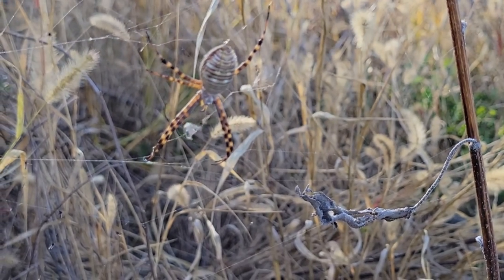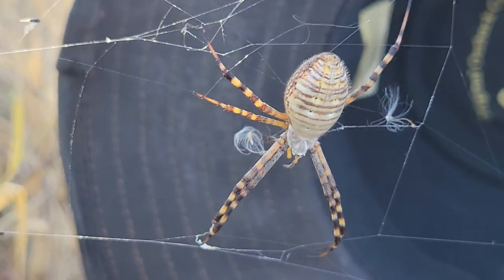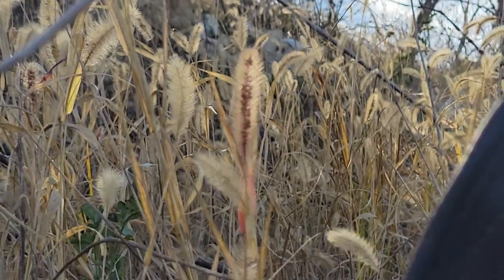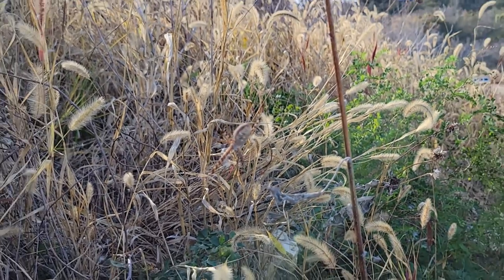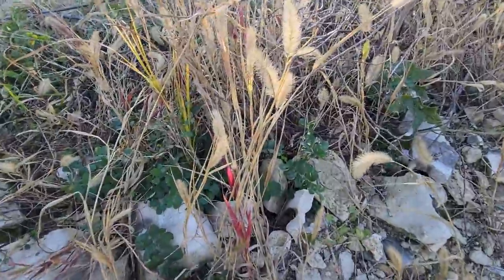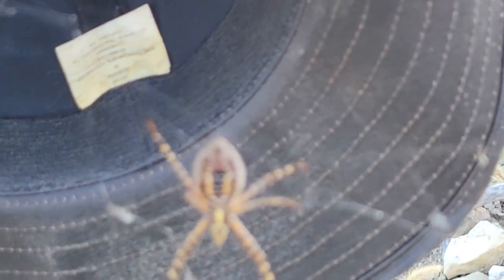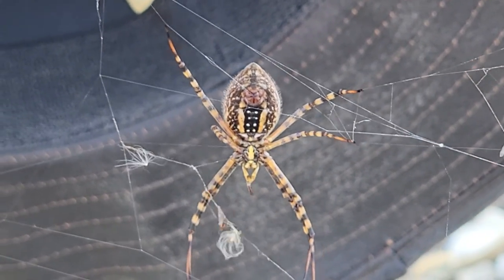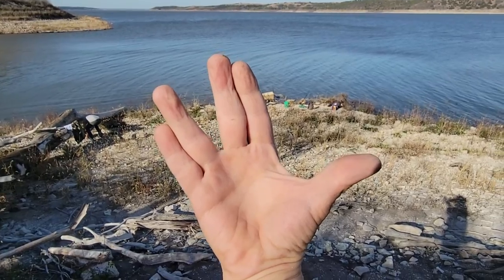Silver garden spider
My friends daughter spotted this lovely looking spider  out on one our fishing trips.  I couldn't resist filming this gem of nature.  Let me know what you think.   May you have a wonderful day!